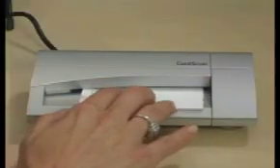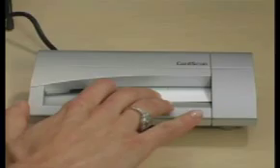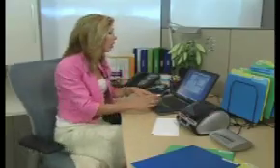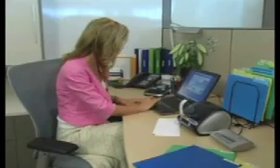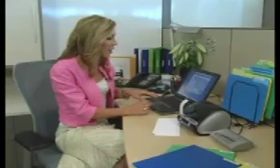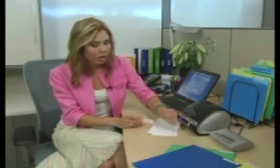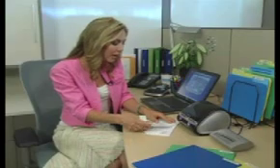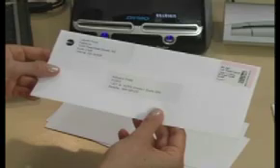DYMO LabelWriter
Connect the DYMO LabelWriter label printer to your PC or Mac®, and you're ready to print impressive address labels, shipping labels, file folder labels, name badges, inventory labels, barcode labels and more -- all without the extra work and hassles of printing sheet labels on a standard desktop printer.